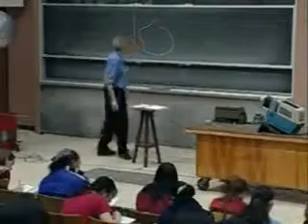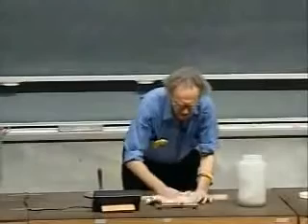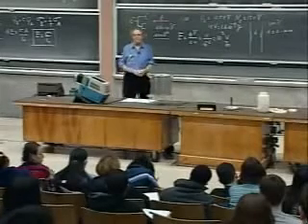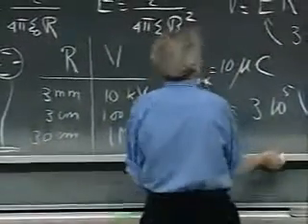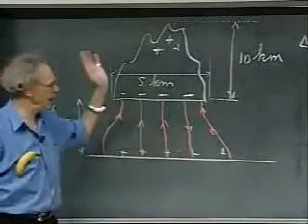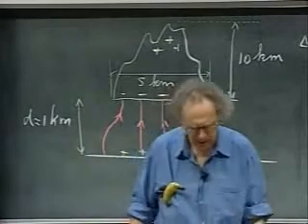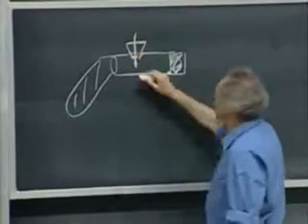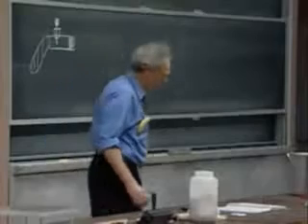Lec 6 | MIT 8 02 Electricity and Magnetism, Spring 2002